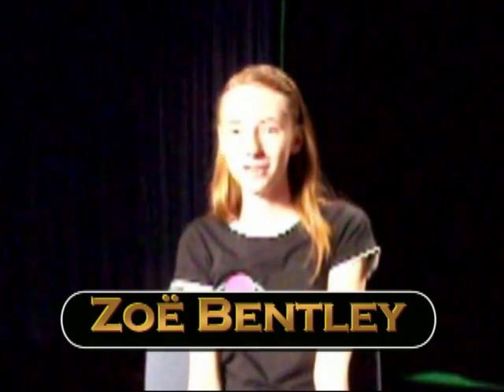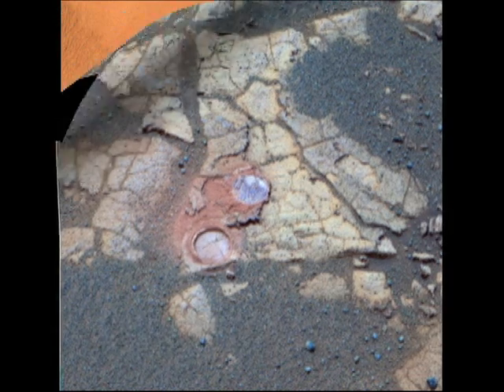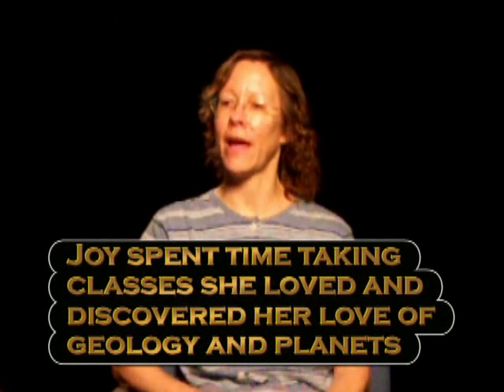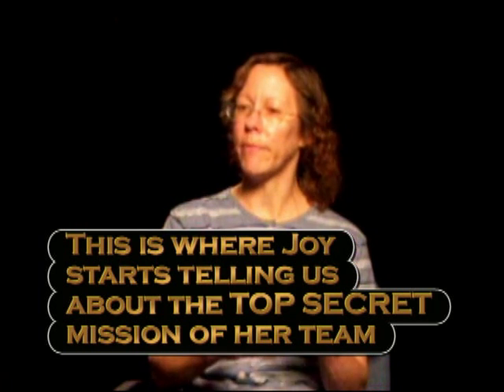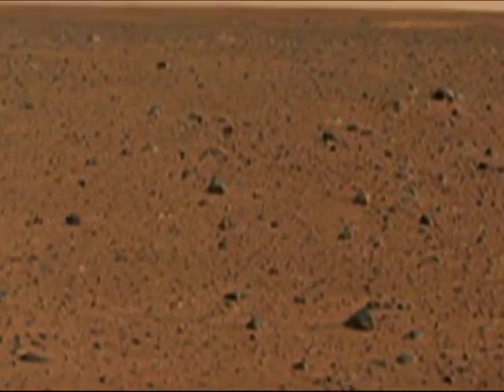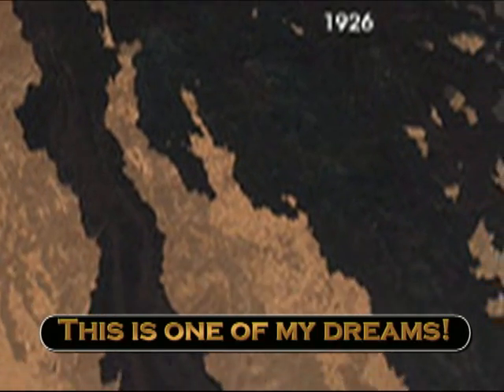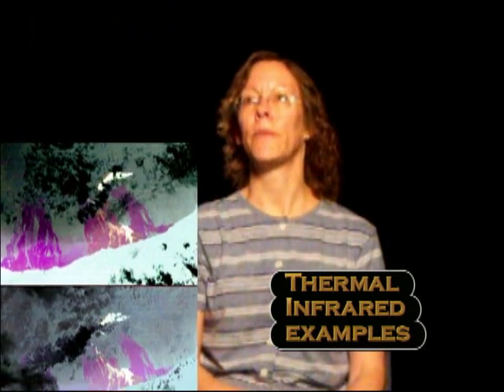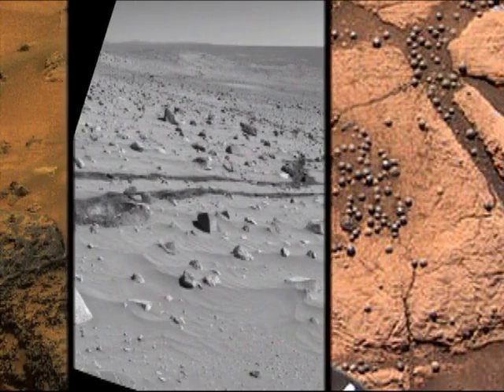Exogeology ROCKS! Episode 2 Part ONE of TWO (Guest Dr. Joy Crisp)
Host Zoe Bentley meets up with Dr. Joy Crisp, a planetary geologist, at NASA's Jet Propulsion Laboratory (JPL) in Pasadena, California, for Episode TWO of Zoe's kid and teen friendly Exogeology ROCKS! series. This is PART ONE of the two part episode.